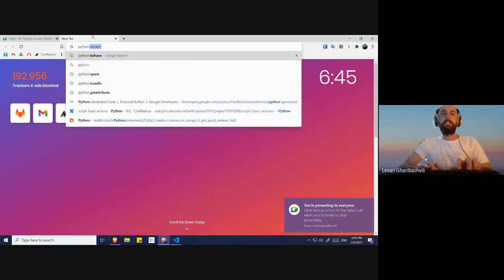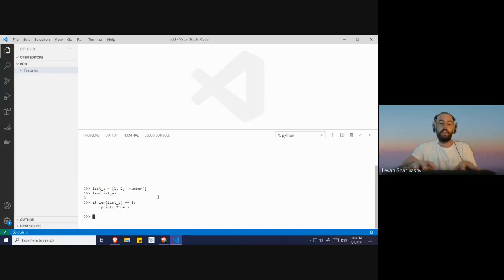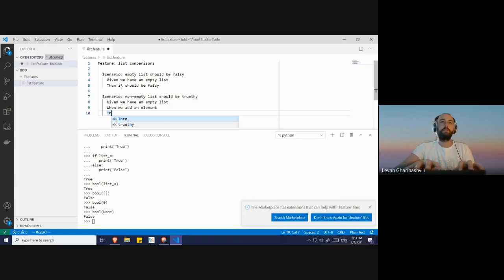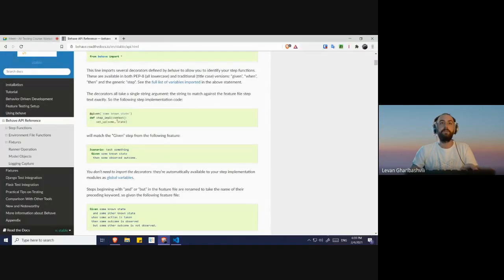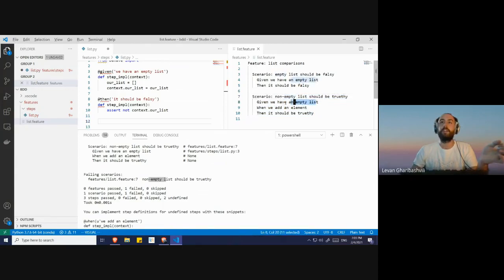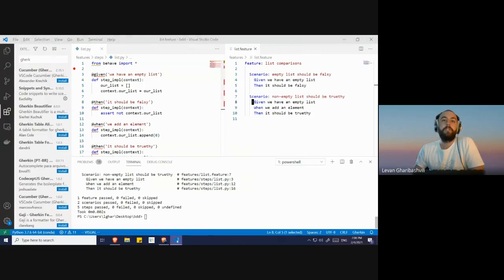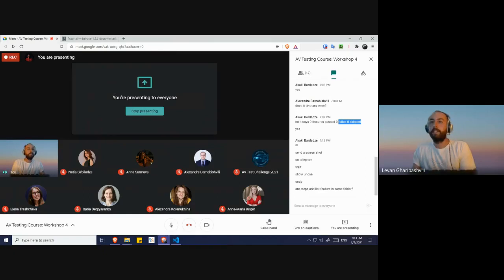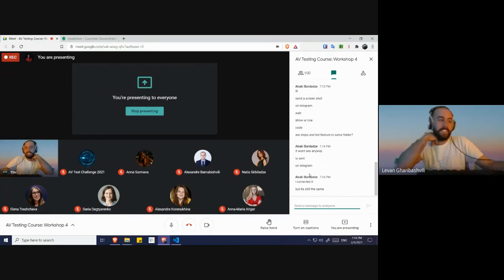Seminar 4 - Behavior Driven Development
Welcome to the online course on Software Testing for Complex Intelligent Systems and Autonomous Vehicles. The lectures of the course provide the theoretical basics of testing autonomous systems based on artificial intelligence.

Join our Telegram chat to talk to our experts and be the first to see the news & updates: